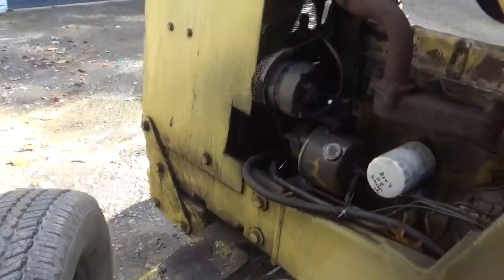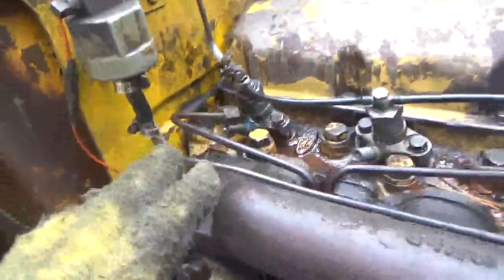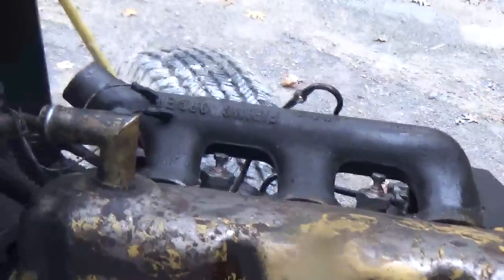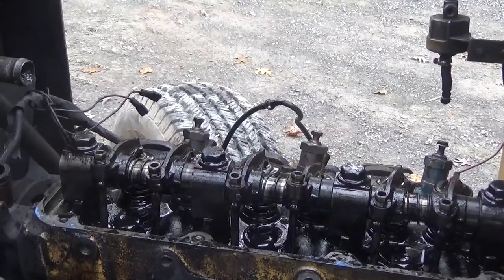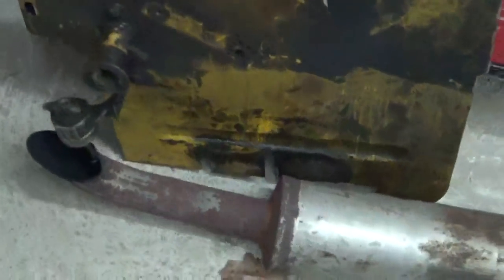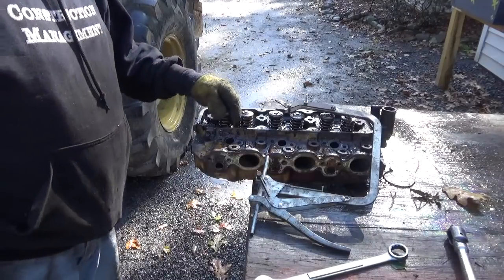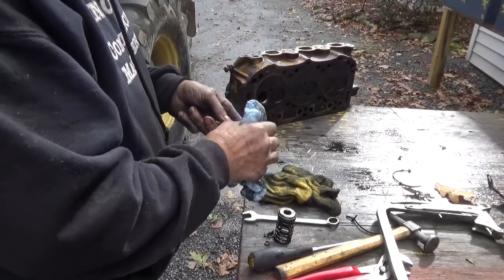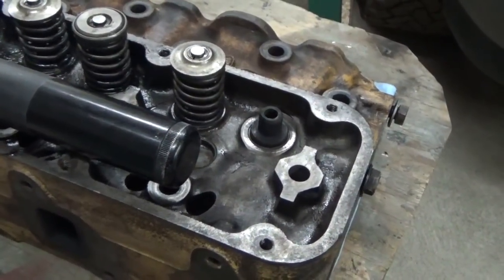Removing the head from a Ford 550 TLB.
Guys the camera got wet and the mic was not working properly sorry for the sound. If you have an external speaker you may have to use it.